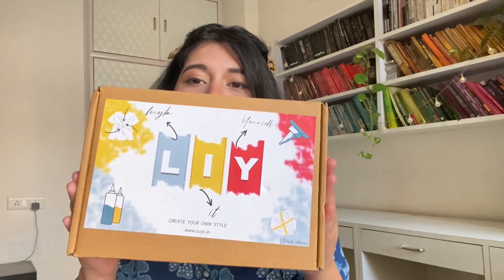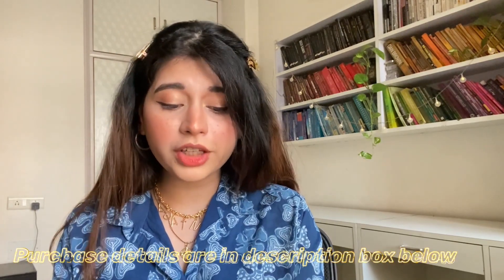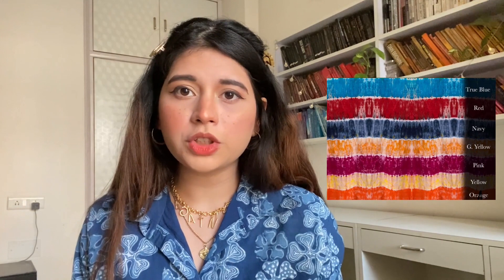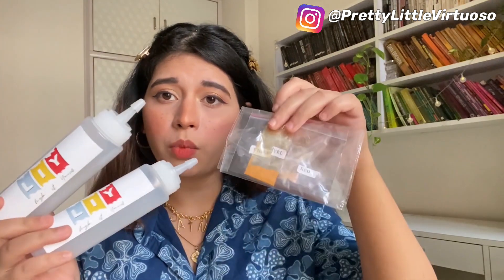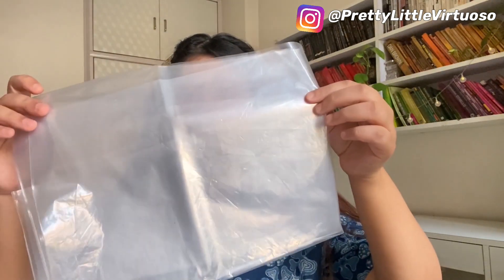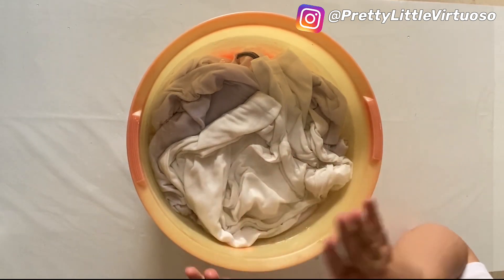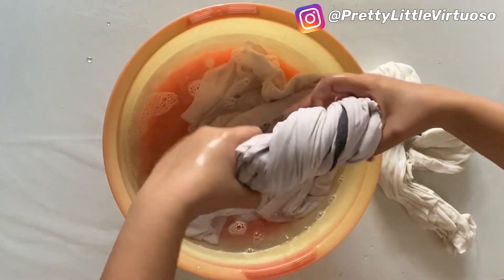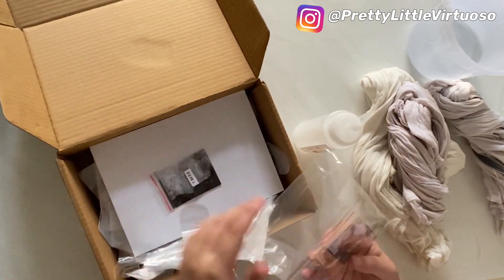Tie-Dye 3 T-Shirts | 2 Unique Methods + Ice Dye Hack | Quarantine Activity ft. Luyk DIY Kit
Tie-Dye 3 T-Shirts | 2 Easy Methods + Ice Dye Hack | Quarantine Activity ft. Luyk.in DIY Kit

✨ ABOUT ME ✨

Hi, everyone!
My name is Simran Bharti. I'm an English Hons graduate from Hindu College, University of Delhi who started her small scale business & fashion blog on WordPress. I started blogging in my second year of college when I realised that people liked what I wore, what fashion advice I followed & basically, my aesthetics. I have always been a shopaholic & a jugadu at heart & hence, I wanted to spread my love for affordable fashion, jewellery & my random adventures with the world.

✨ VIDEOS I MAKE: ✨

I make outfit videos for every body type, share tips, tricks & hacks for dressing up & styling your outfits in the best ways possible & crazy hacks that girls usually forget. Ways to look slim, ways to style jeans, ways to style bohemian outfits, how to wear a shirt in different ways, how to make a DIY recipe, best DIYs to prevent hair fall, dandruff, for faster hair growth, for clearer skin & whatnot.

I love to experiment with my outfits but also, keep them simple & minimalist. I can go from Modern & Minimalist Outfits to Bohemian Outifts in minutes & only with a touch of some additional accessories.

Suggestions & constructive criticism is always welcome because I feel this is a community where everyone is trying to learn & grow together.

✨ I'M A SMALL BUSINESS OWNER ✨

If you like the jewellery I wear, then you'd love to check out my jewelry brand, Simply Gorgeous where I sell majorly gold & silver aesthetically pleasing, chic, elegant pendant necklaces, charms, bracelets, earrings & hair clips. I sell very affordable handmade jewellery & I sometimes not only give HUGE Discounts but also, free gifts to my regular customers

✨ MY OTHER VIDEOS THAT YOU MIGHT LIKE: ✨

🌻 AJIO SALE Try On Haul | Comfortable Boho Summer Outfits, Tops, Bottoms, Shrugs, Culottes Starting at ₹268 + Bloopers

✨ FOLLOW OR SUPPORT ME: ✨

🌻 My Etsy Store